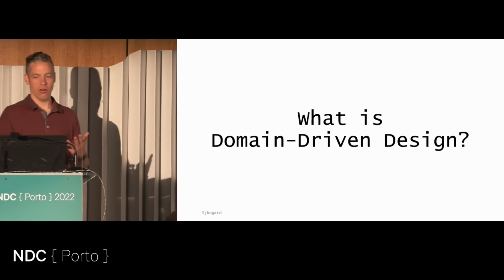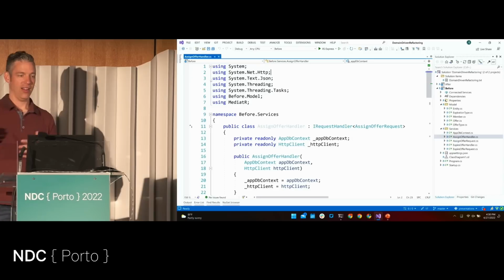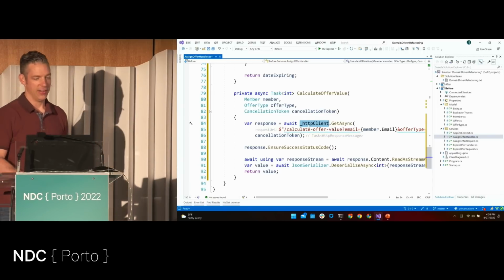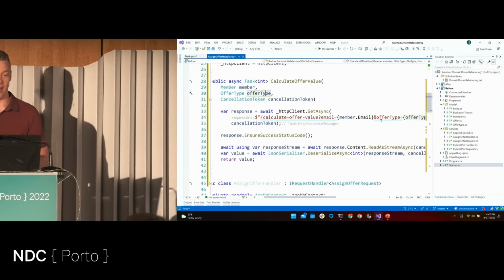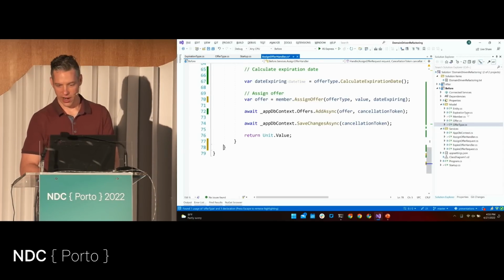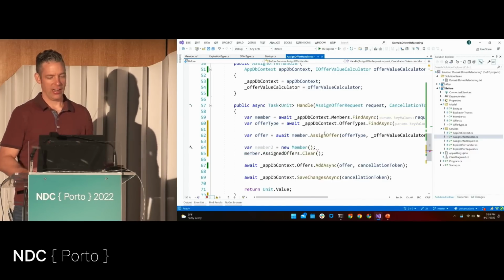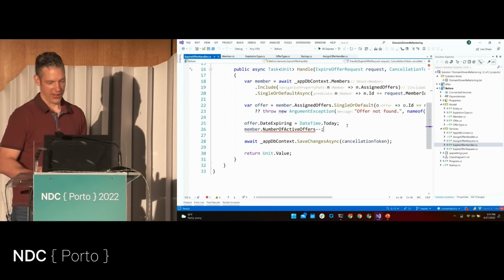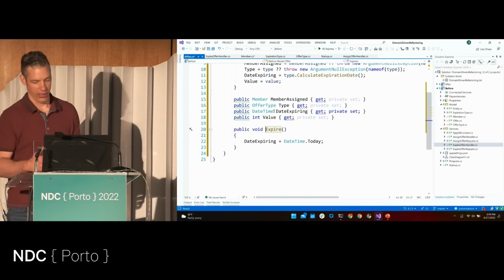Domain-Driven Refactoring - Jimmy Bogard - NDC Porto 2022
Books, workshops, storming and more, all build up an idealized domain model. All describe great techniques for domain-driven greenfield applications. But what about the code we have? How can we take what's already built, and move it towards a better, more cohesive design?

In this session, we'll look at anemic, procedural, boring code and examine code smells that can point us in the right direction. We'll also look at standard design patterns for more complex behaviors and models, and how to recognize when (and when not) to apply them. Finally, we'll cover how to safely apply refactoring techniques to achieve our domain-driven model nirvana.